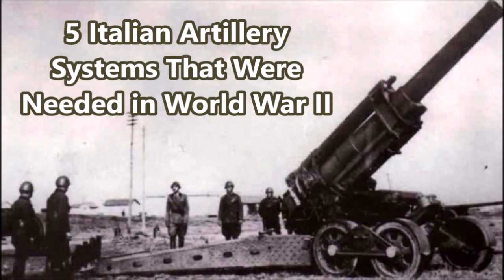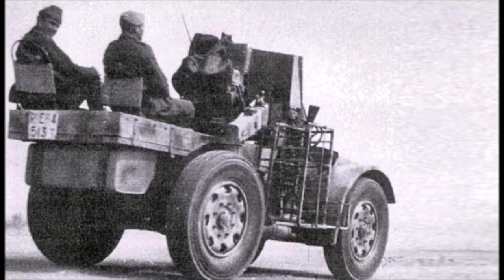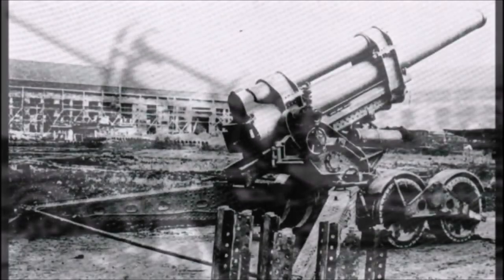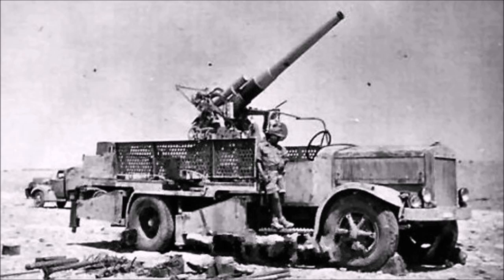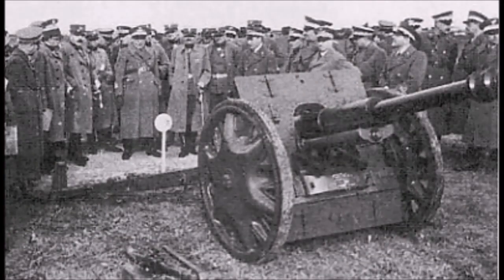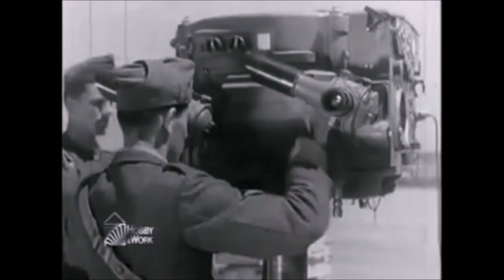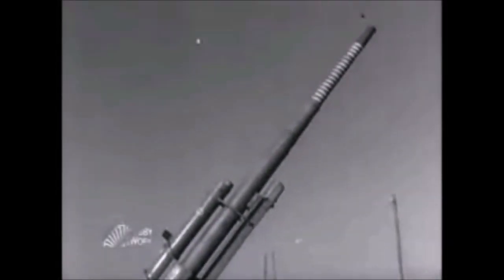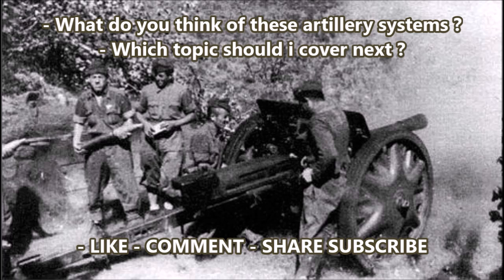5 Italian Artillery Systems Needed in World War II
1 - Fiat-SPA TL37 Libya 75/27 Mod. 1911 - Wheeled Assault Gun / Armoured Car from 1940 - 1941, built in Tripoli, Libya from Fiat-SPA TL37 Artillery Tractors . used the old 75mm Cannone da 75/27 modello 11 field gun ( 1300 guns were avalible for use ). used by originally for the 12th Autogroup of the Libyan Colonial Army and later the 136th Armored Division "Giovani i" , which in Tunisia in 1943. Only 20 to 30 were made originally for the 12th Autogroup of the Libyan Colonial Army.
2 - Ansaldo Obice da 210/22 - Heavy Field Howitzer from 1935. produced by Ansaldo in their Pozzuoli factory. Production was extremely slow with only 20 to 34 guns being produced by 1943.  8 were sold to Hungary, the rest were capturedby germany post 1943.

3 - Autocannoni 102/35 Fiat 634N = Heavy Mobile Anti-Tank / Anti-Aircraft / Artillery Gun-Truck from 1941 - Built in Tripoli, Libya by the Fiat plant based there, for the 132nd Armored Division "Aries" and the 102nd Motorized Division "Trento". Used in Battle of Gobi , nov 1941 ( destroyed 15 british cruiser tanks ) All 7 were lost due to british Air Attacks or lack of spare parts.
4 - Ansaldo Cannone da 75/32 m 37 = Dual Purpose Anti-Tank Artillery - Only 172 were made ,only 72 used as AT Guns.
5 - Ansaldo Cannone da 90/53 - Dual Purpose Anti-Tank / Anti-Aircraft / Field Artillery from 1939 = - 539 were made , BUT Only 48 were giving to the Army for use as AA Guns or in vehicles.